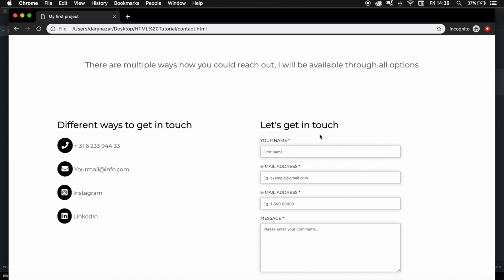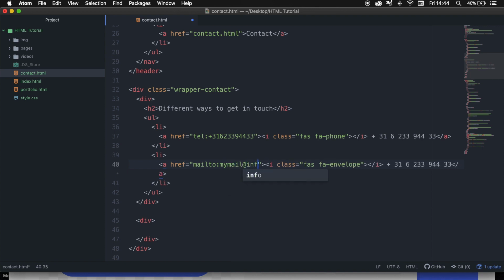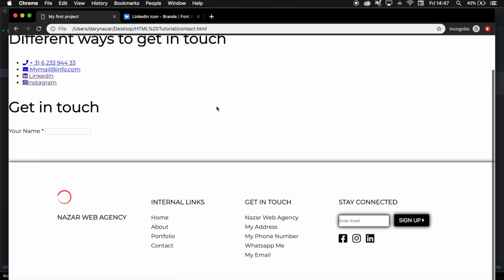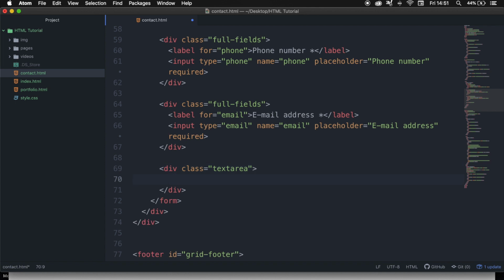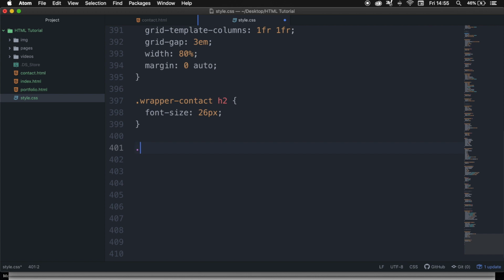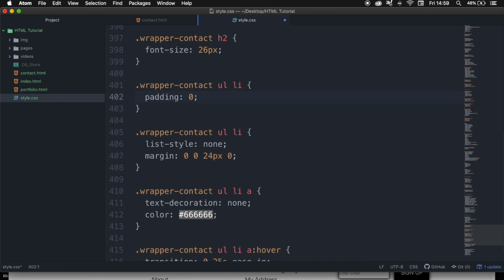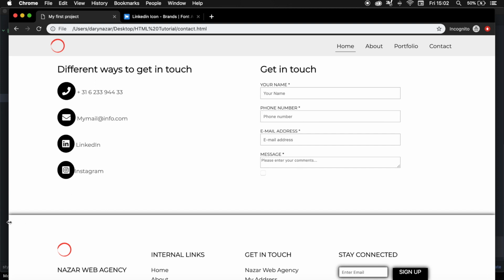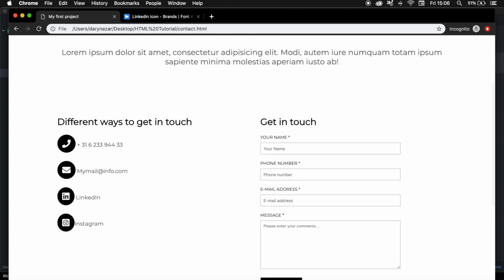Designing a beautiful contact form | Introduction to HTML5 and CSS3 | HTML5 and CSS3 in 2020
This is the 28th episode of my “Learn HTML5 and CSS3” course. In this course, we will learn everything about how we can create markup for a website. At the end of the course, I will add some full tutorials where I will be creating famous websites from scratch. So, if you have any suggestions, just let me know and I might make a video about it!

In this episode, I want design a beautiful contact form.

Microphone I use:

My laptop stand:

External monitor:

Reading LED Desk lamp:

External Hard Drive to save projects:

Laptop I use: